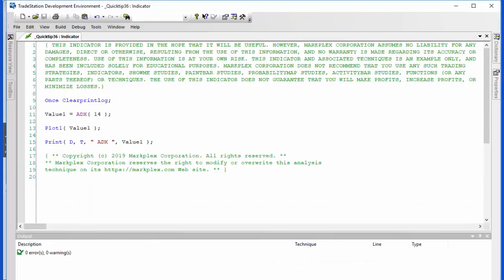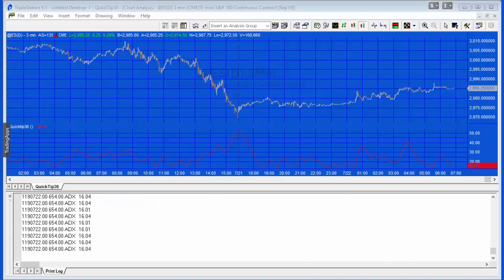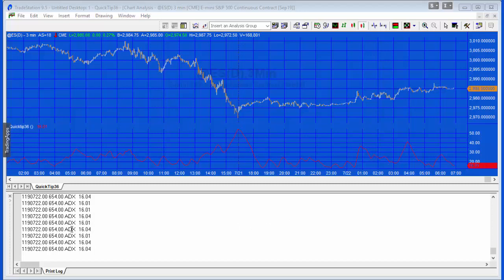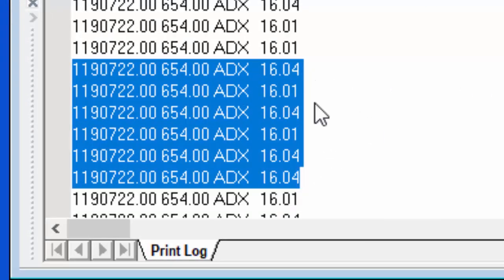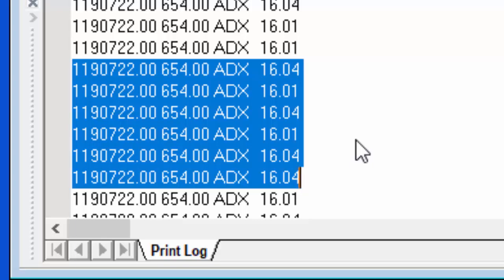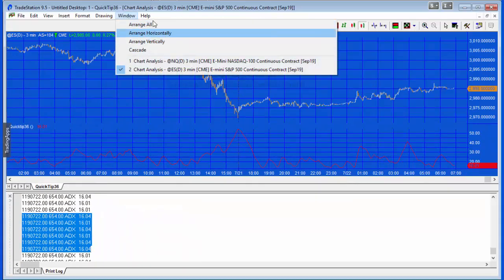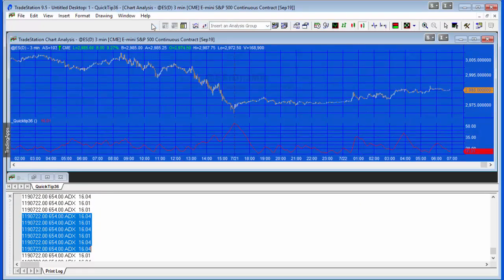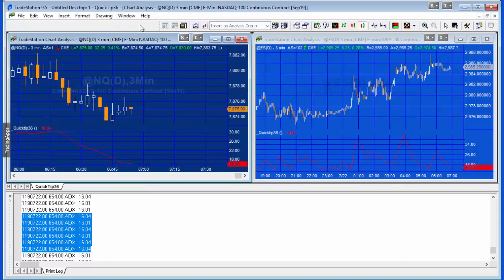Quick-tip 36 | Debugging with the print log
When I am debugging a program I often use the print statement. Very occassionally I have found a seemingly strange situation where one of the variables that I am tracking, inexplicably vacillates between two different numbers. Quick-tip 36 demonstrates how this can occur.  Avoiding this setup mistake can save a ot of needless debugging.